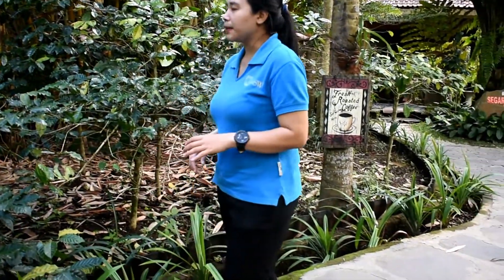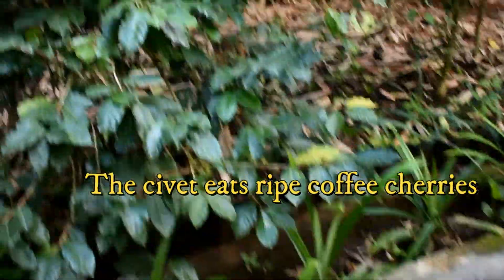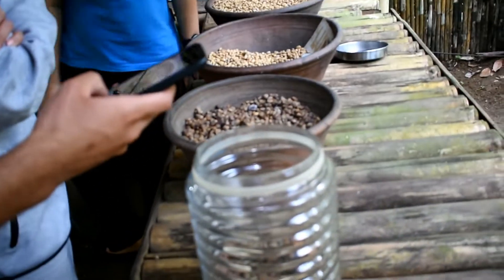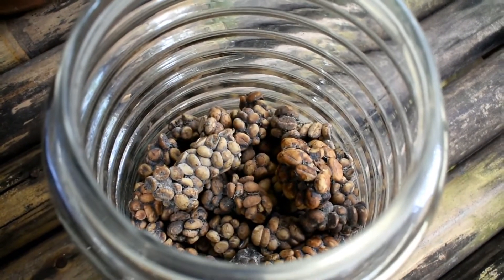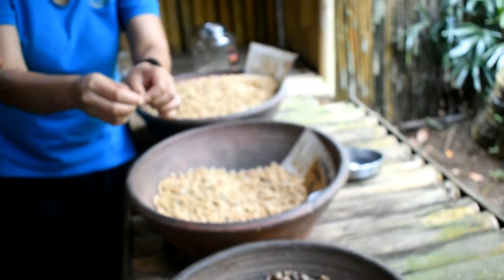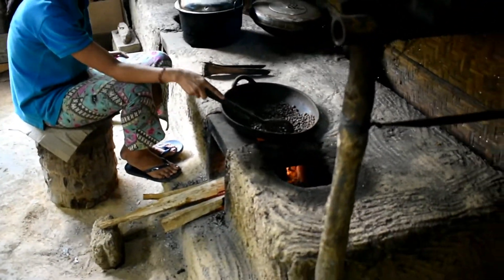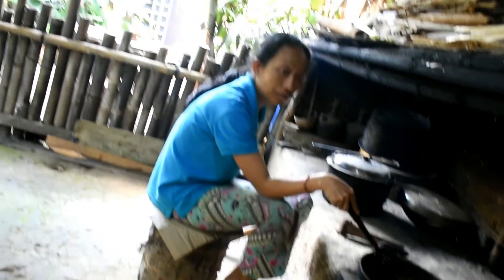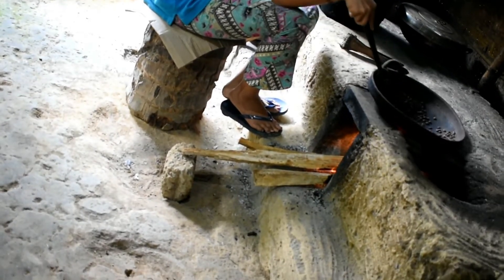TASTING THE MOST EXPENSIVE COFFEE IN THE WORLD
Worlds Most Expensive Coffee • Kopi Luwak Review